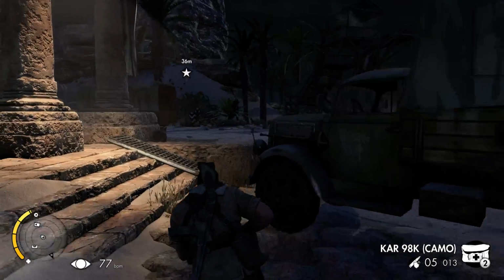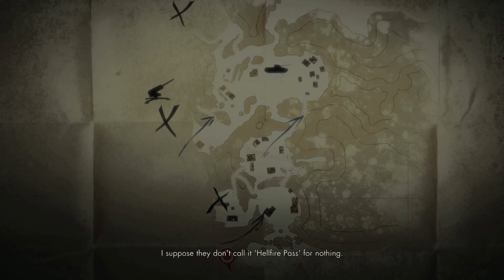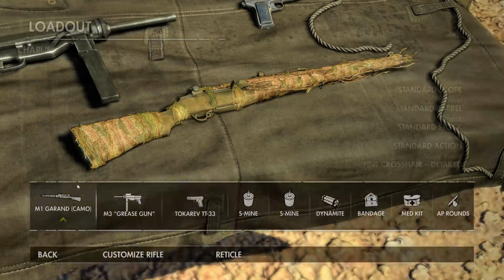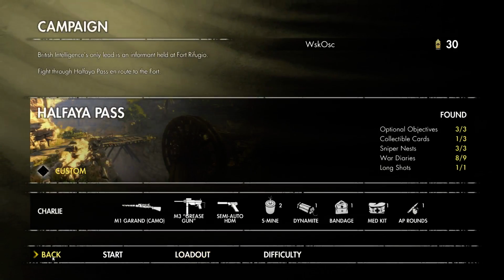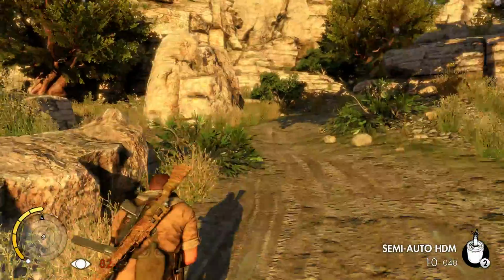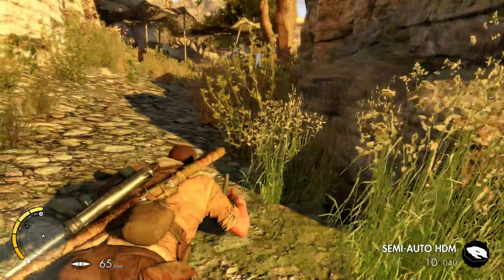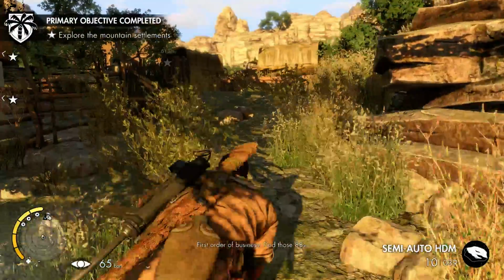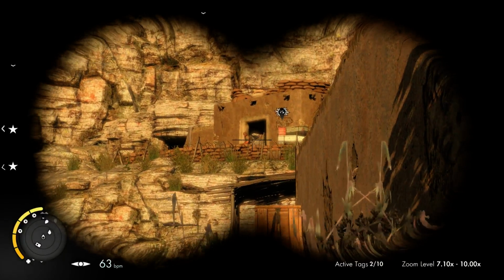Whiskey Plays Sniper Elite 3 - 7 / 10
2 hours of raw unedited footage of a sleep deprived me attempting to extol the virtues of shooting bad guys in the face while becoming increasingly hoarse.

Sniper Elite 3 is a great game, seriously check it out if you enjoy stealth and shooting games.